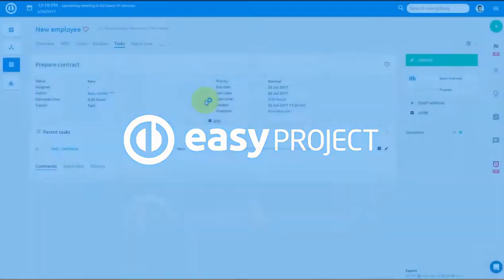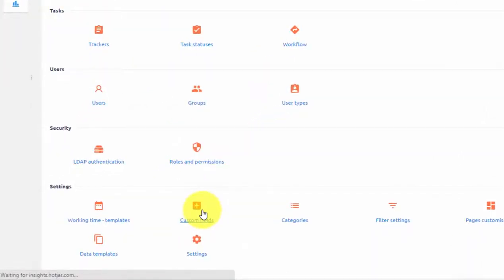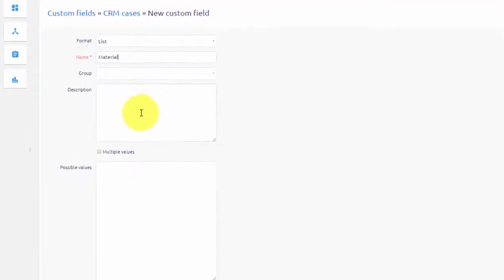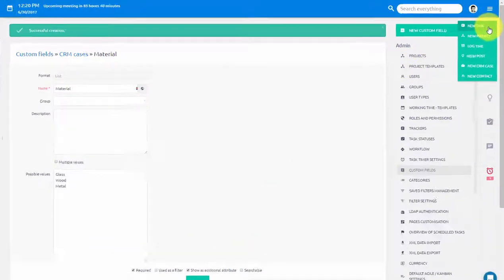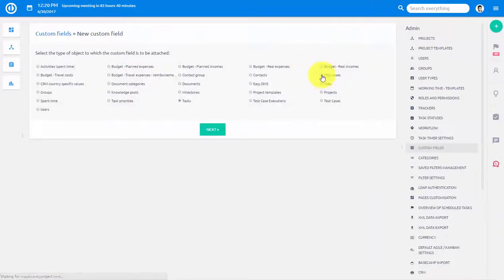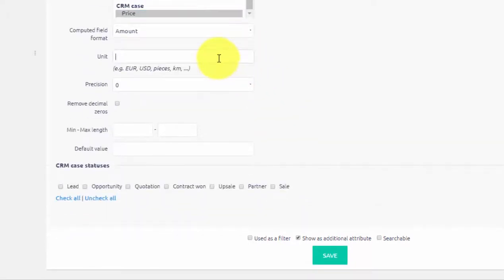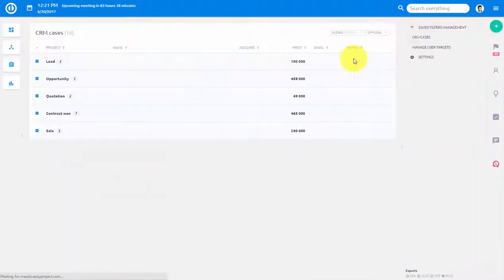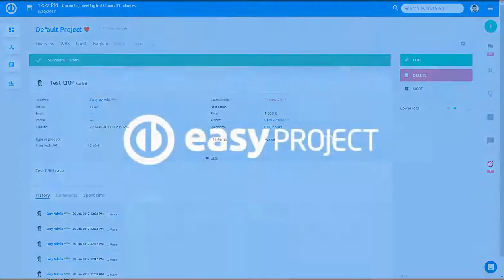Custom Fields - EasyProject.com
Make Easy Project fit the needs of your department. Create custom fields to add necessary details to various types of entities in Easy Project. In this video we show you how to use List and Computed custom fields.